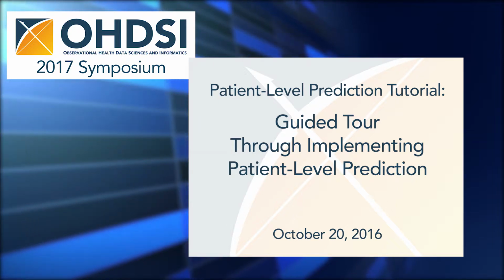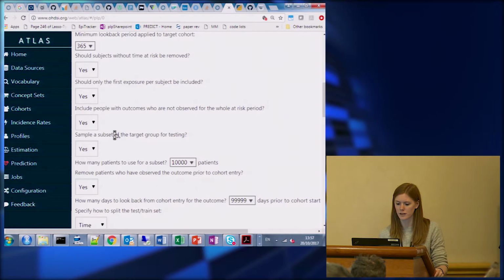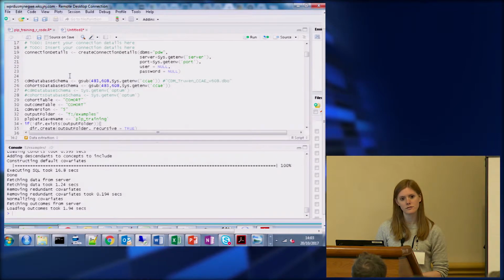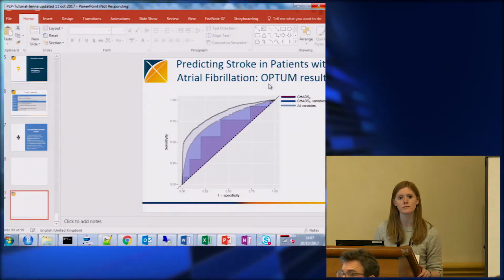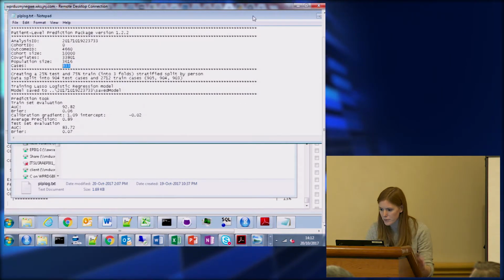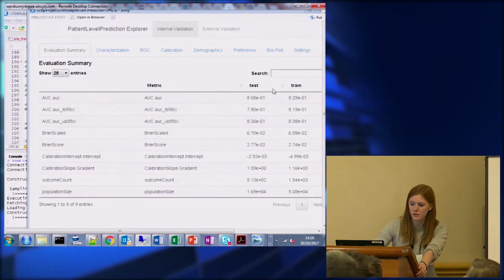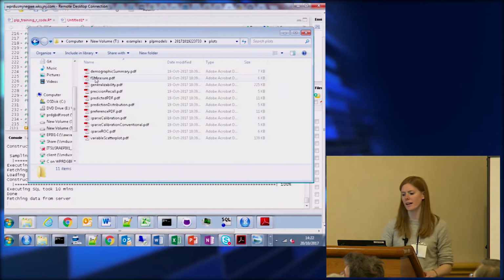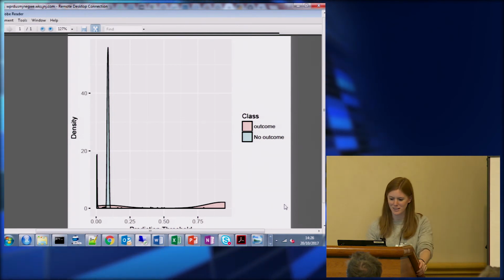2017 OHDSI Patient Level Prediction Tutorial (5 of 7)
Faculty:
Peter Rijnbeek, Jenna Reps, Joel Swerdel

Target Audience:
Researchers who want to design prediction studies for precision medicine and disease interception using the OHDSI tools and programmers who want to implement and execute prediction studies using the OHDSI methods library.